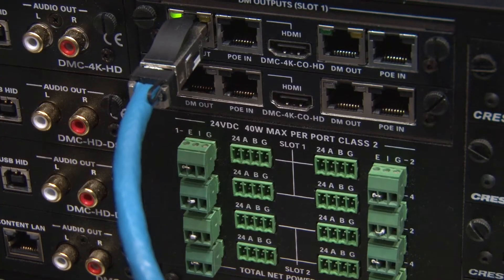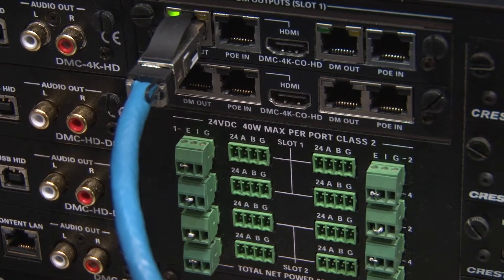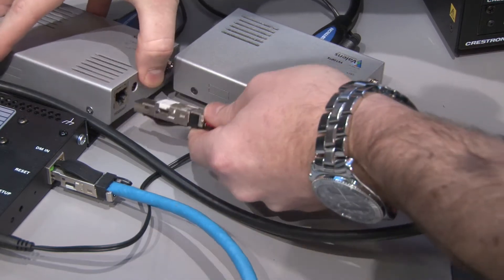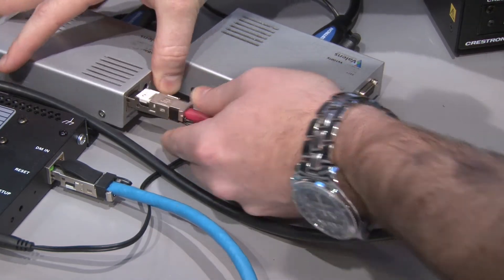Crestron’s Justin Kennington Talks All Things 4K at ISE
Crestron Technology Manager Justin Kennington gave us a first look at the company's new, exclusive 4K/60 scaling technology, the AV industry's first and only 4K/60 end-to-end certified distribution system, and DM Ultra Cable.